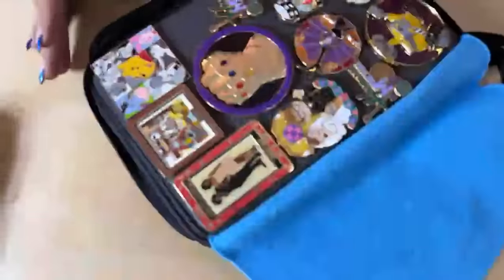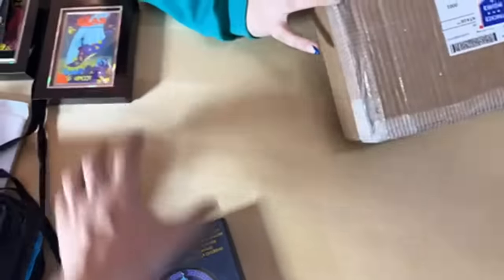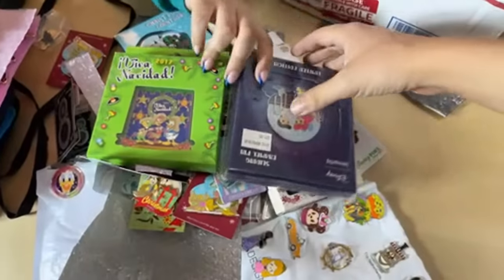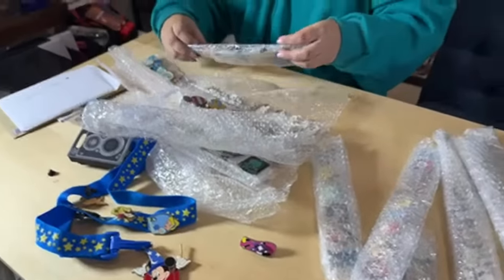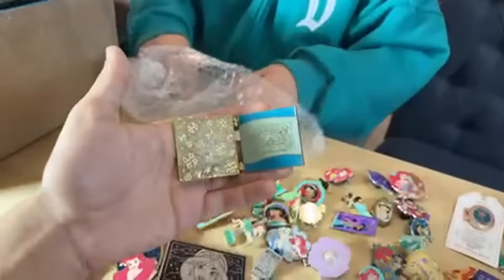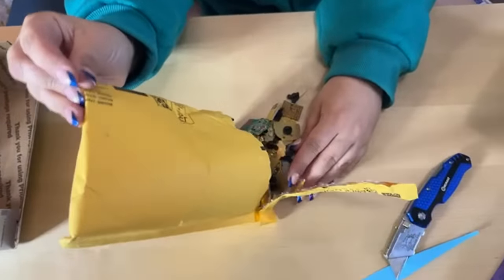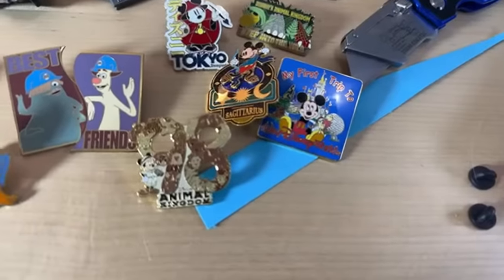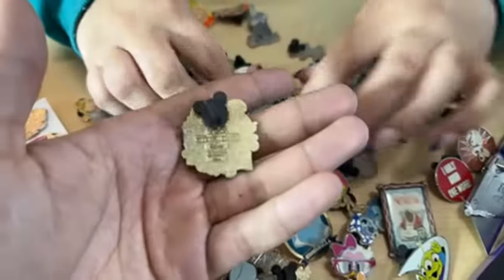🔴LIVE: BIG Pin Mail Unboxing + DSSH Trading Event Haul!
We had a lot of pin magic mail stacked up and waiting for us after our 2 weeks in California! Not to mention all the special Disney pins we brought back from the Disney Studio Store Hollywood Once Upon a Nightmare trading event & our Disneyland trips! See any pins you’re after???

Shannon Shaffer
7862 W Irlo Bronson Memorial HWY
STE 458

@pincessshannon on TikTok